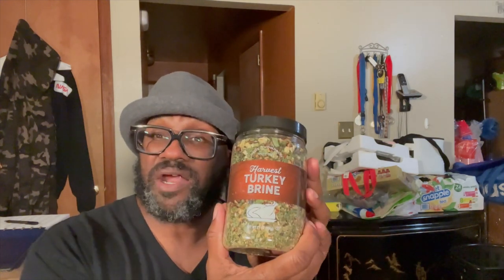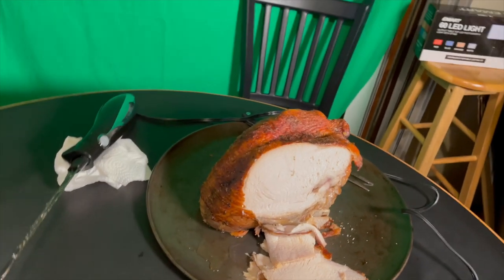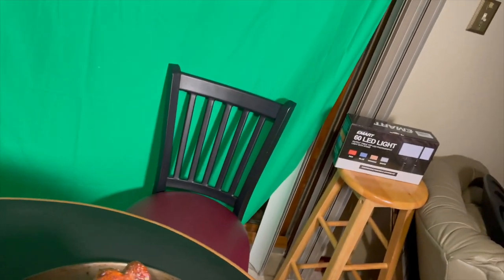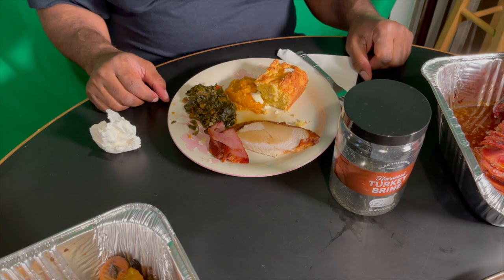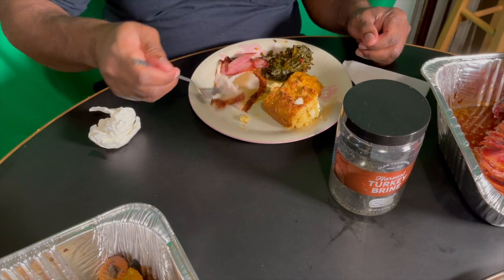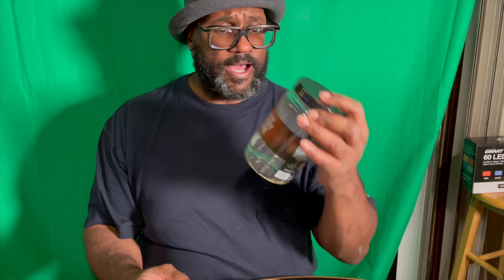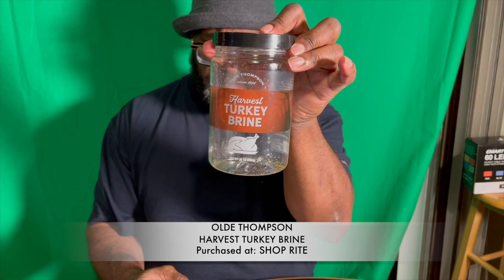OLDE THOMPSON HARVEST TURKEY BRINE REVIEW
This channel focuses on reviewing FOOD, PRODUCTS and TECHNOLOGY that I use in my personal life everyday.

This is my 1rst crack at Food Reviews. You'll see me prepare the brine, bake the turkey and taste the bird.  I've made homemade turkey brine before (it's not that hard) but being the sucker for new products that I am, I had to review OLDE THOMPSON HARVEST TURKEY BRINE. I was impressed!